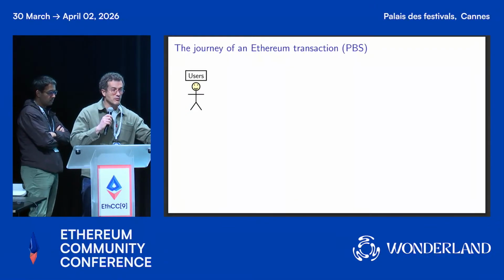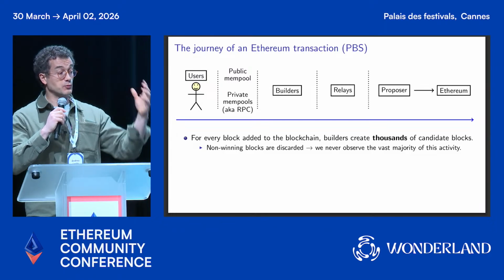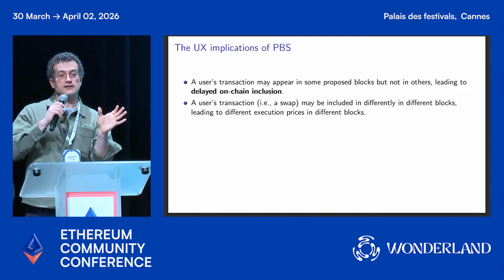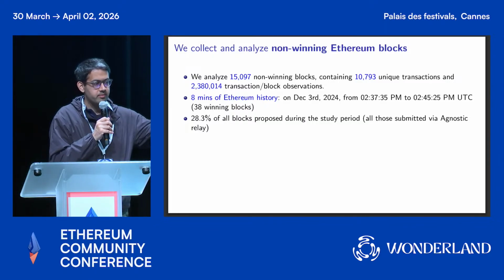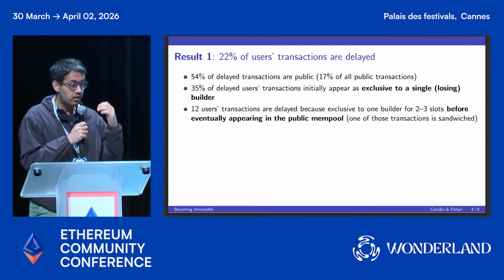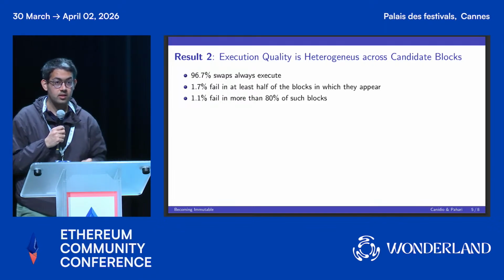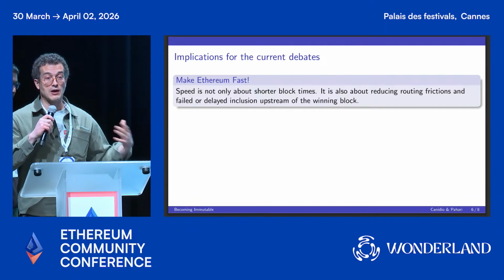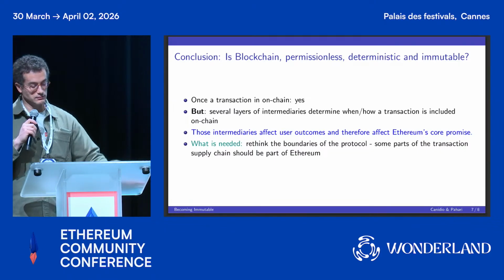Andrea Canidio (Independent researcher), Vabuk (Max Planck Institute for Software Systems (MPI-SWS))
We study the content of blocks proposed for inclusion on chain but discarded. We uncover several new facts. For example, we find that  20% of user transactions are delayed, first appearing in non-winning blocks before being included on-chain in later